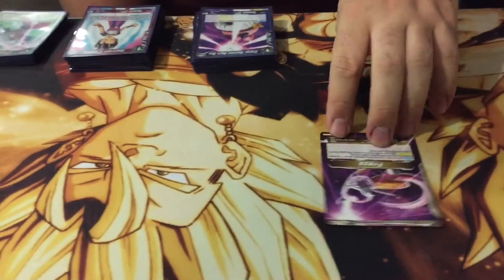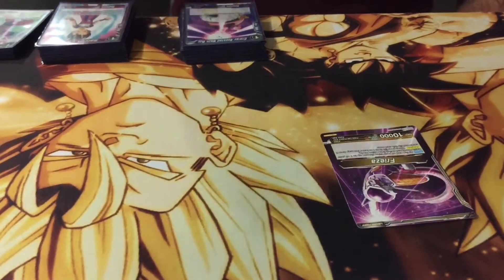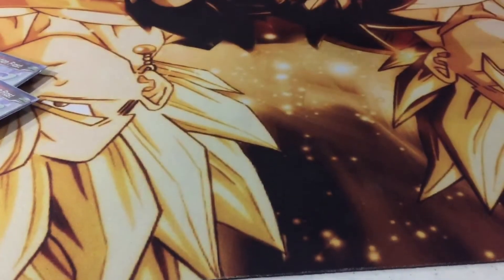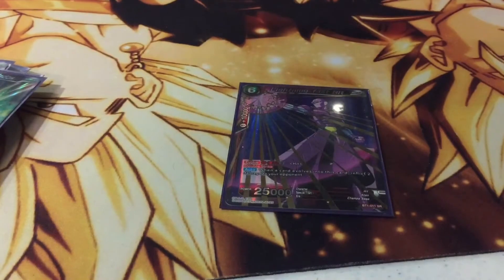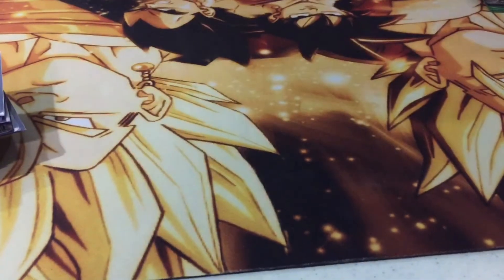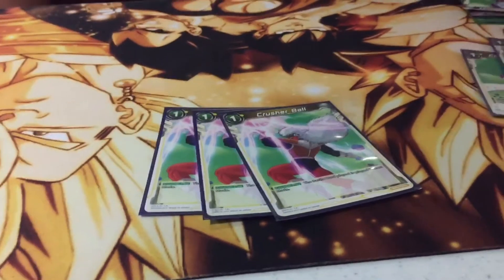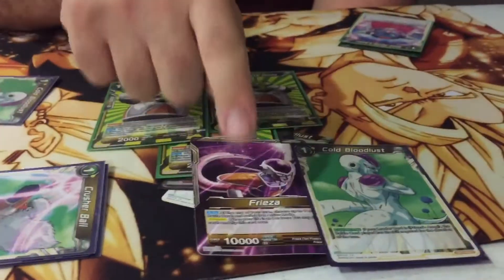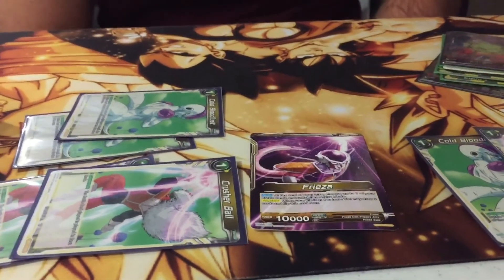Top 8 B/Y/R Frieza DBS Store Championship! Undefeated in Swiss!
Here we have a very unique and creative Blue, Yellow and Red Frieza deck which made top 8 and undefeated in Swiss.